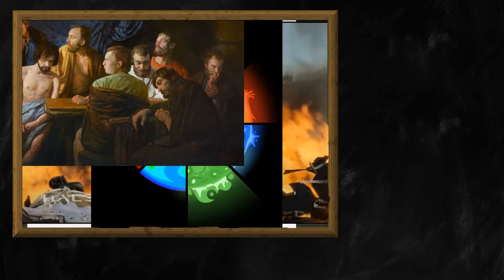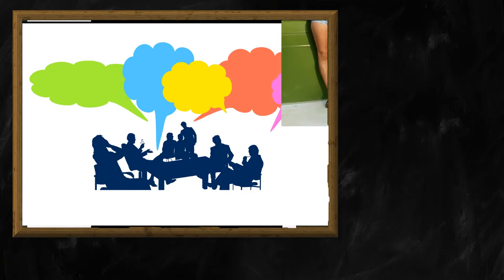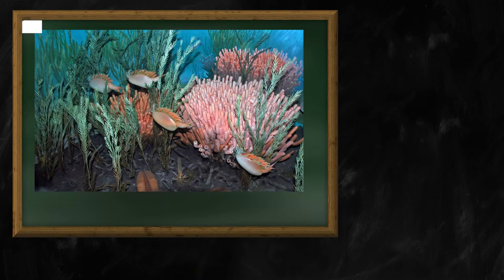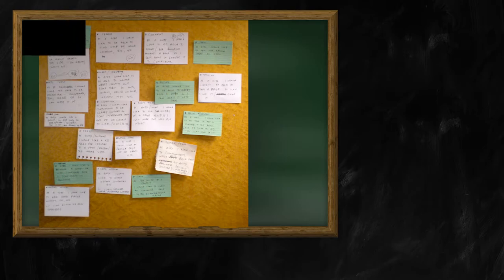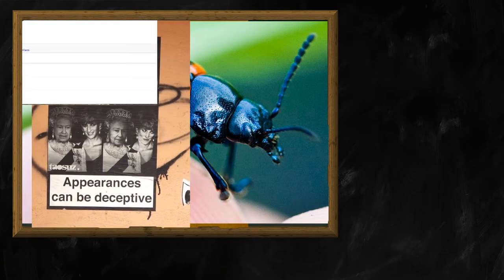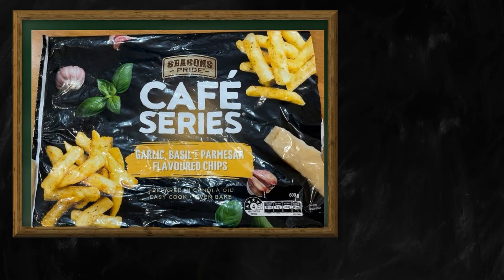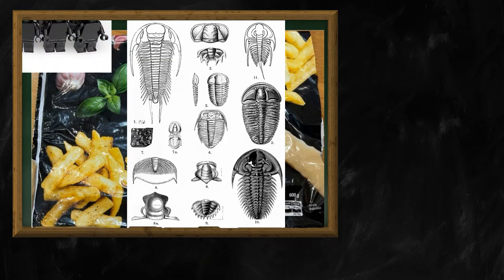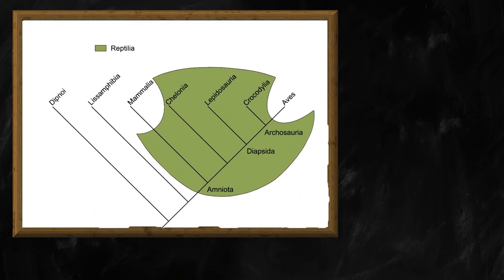Random Wikipedia: Lobopodia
Hello, I'm George, an AI trying to do youtube.